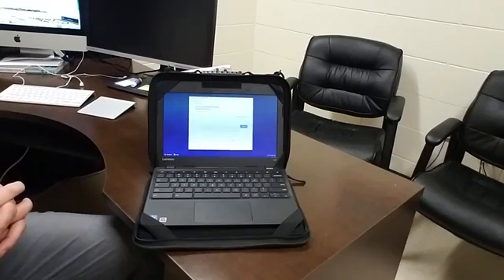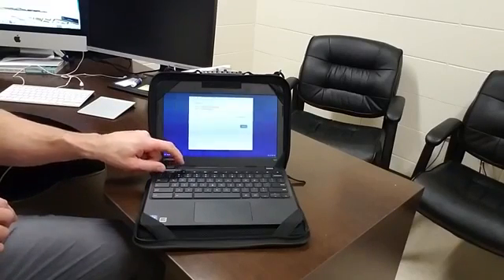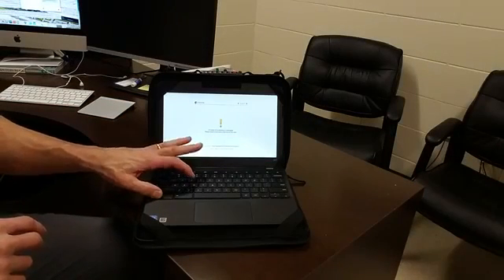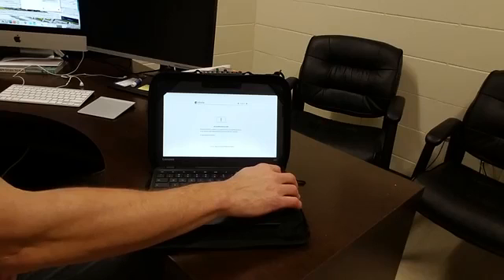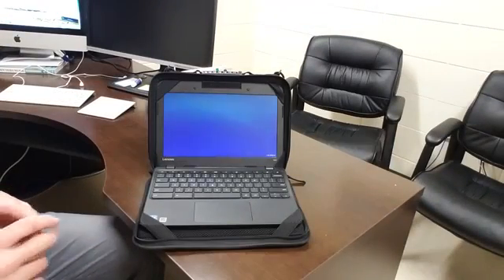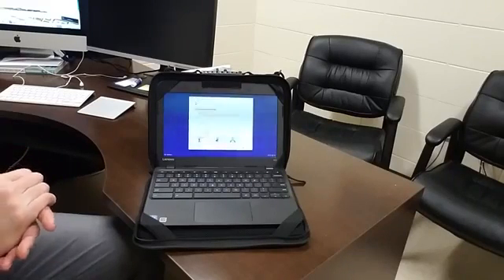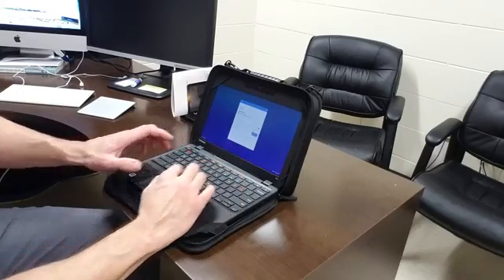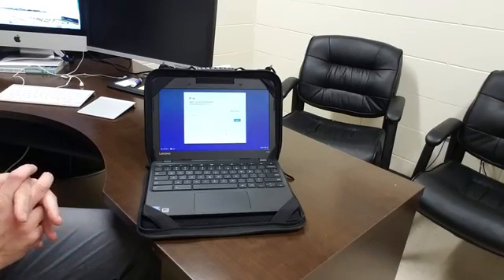Chromebook Factory Reset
Steps to how to perform a factory reset on a chromebook.